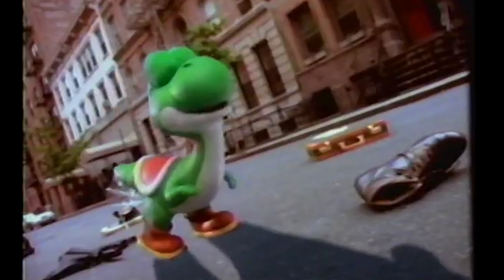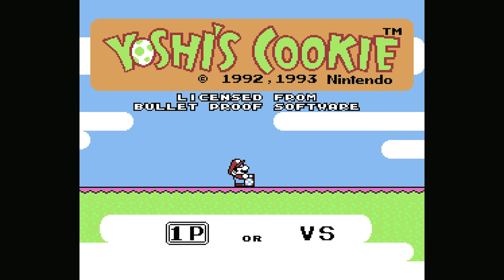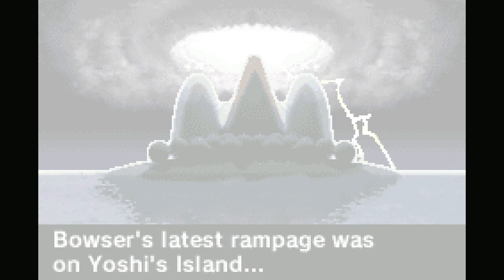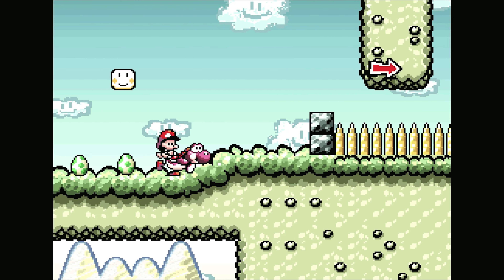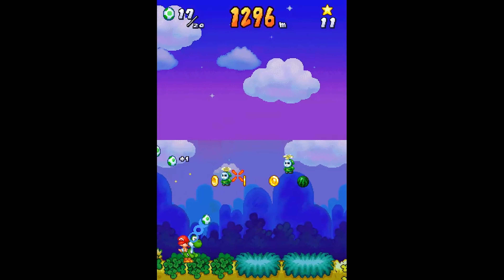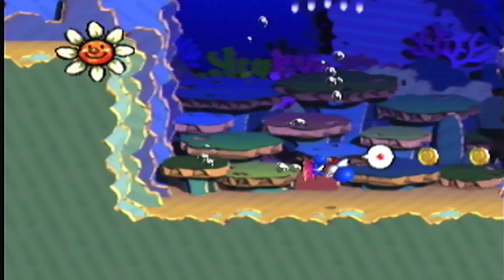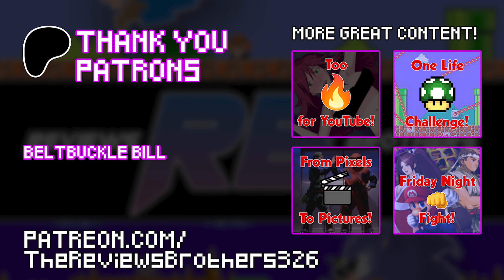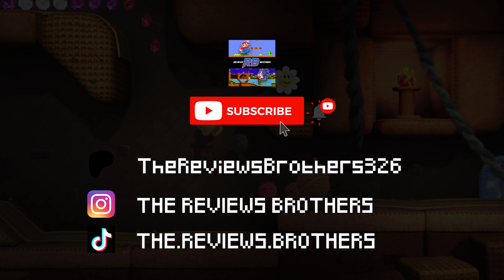Yoshi Games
Guess what... It's a video about Yoshi games! They are fun (mostly)!

Huge thank you to Grim from the Lost and Gone Podcast.

00:00 - Intro
00:50 - Yoshi (Game Boy)
02:25 - Yoshi (NES)
03:04 - Yoshi's Cookie (Game Boy)
04:26 - Yoshi's Cookie (NES)
05:22 - Yoshi's Cookie (SNES)
06:05 - Yoshi's Safari (SNES)
06:57 - Yoshi Topsy Turvy (GBA)
07:45 - Super Mario World 2: Yoshi's Island (SNES)
11:25 - Yoshi's Island: Super Mario Advance 3 (GBA)
12:30 - Yoshi Touch and Go (DS)
14:30 - Yoshi's Story (N64)
18:00 - Yoshi's Woolly World (Wii U)
21:11 - Yoshi's Crafted World (Switch) Featuring Grim from the Lost and Gone Podcast